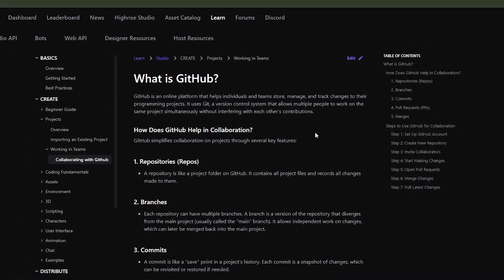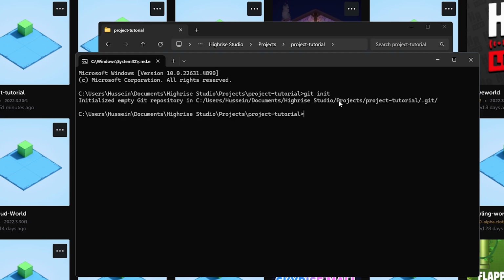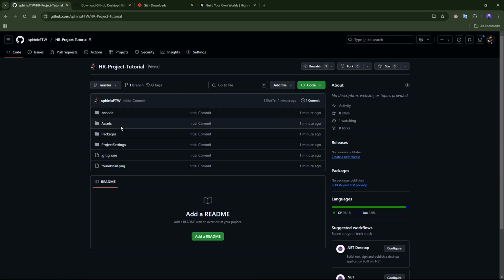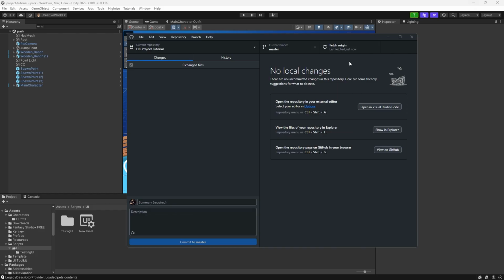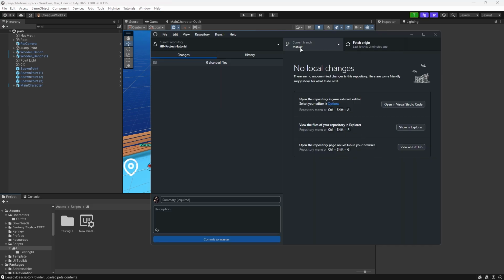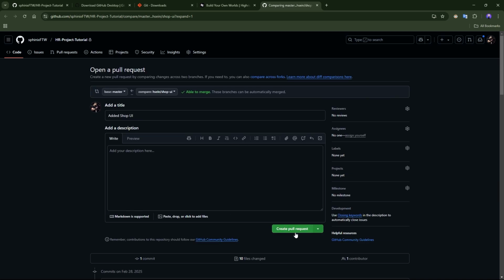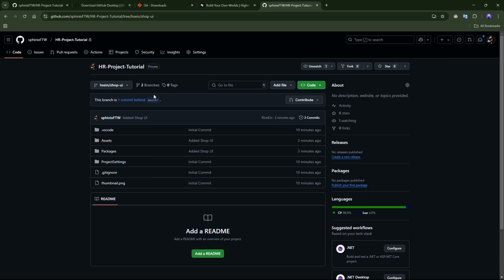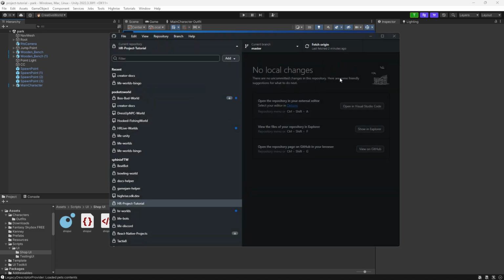Highrise Studio Guide 2025 - Working in Teams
In this video, we learned how you can publish worlds to GitHub and collaborate with others using a GitHub repository.